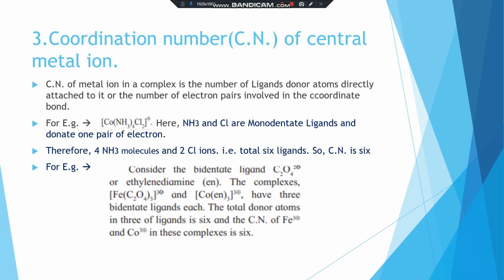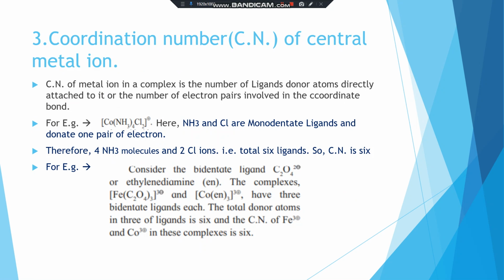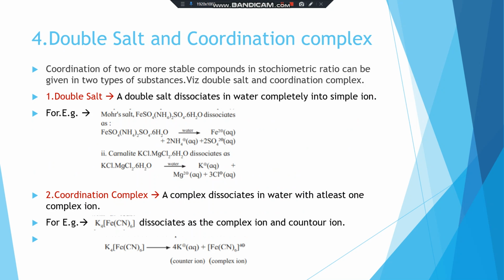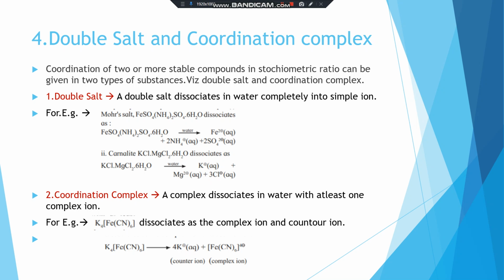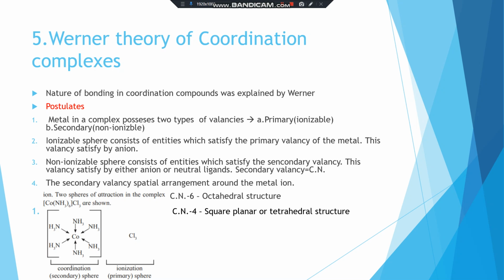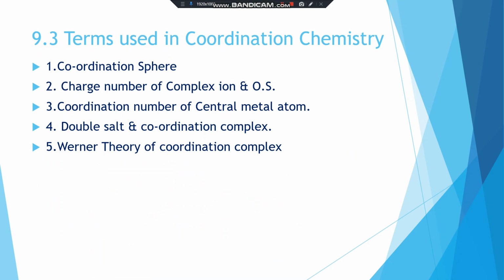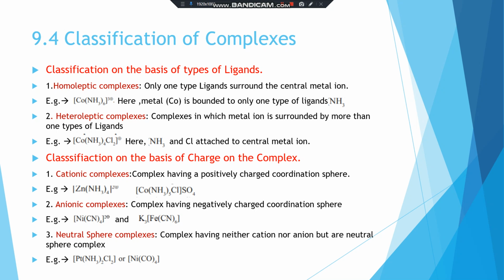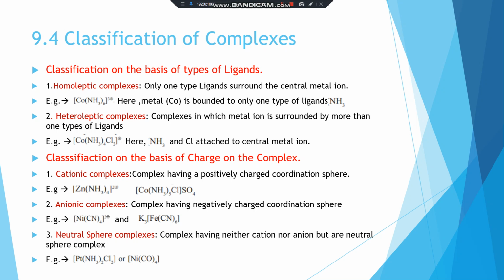Swami S.A. Coordination Compound 12th Science part2